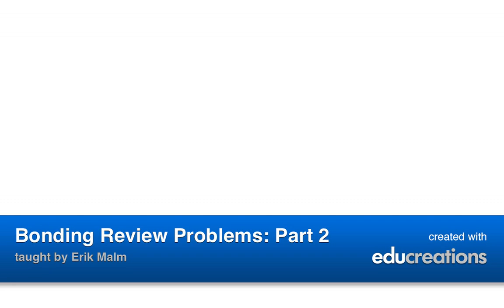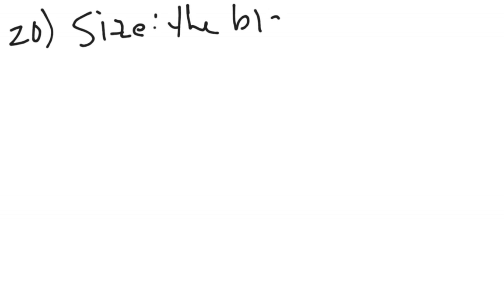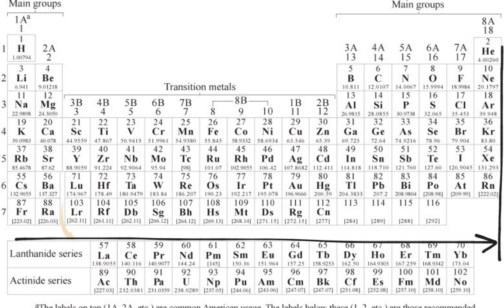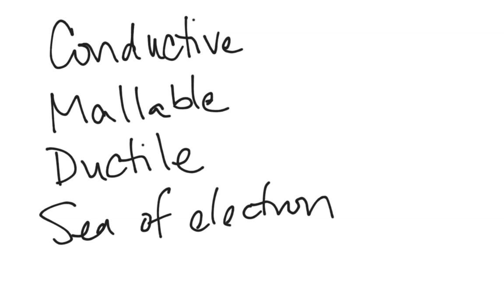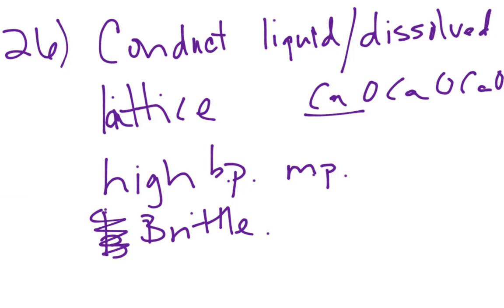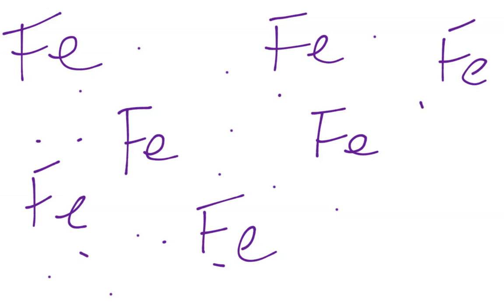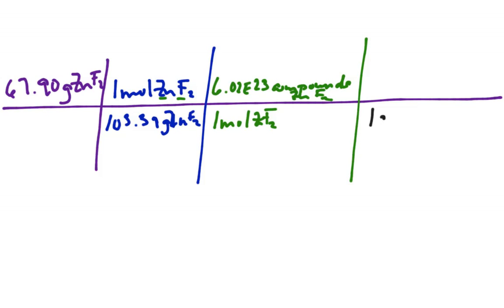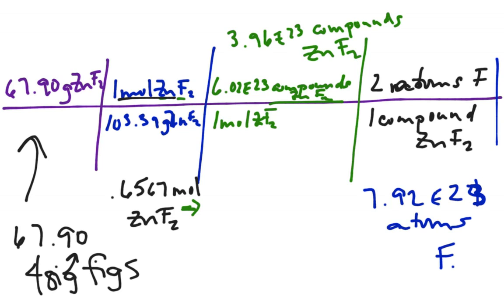Bonding Review Problems: Part 2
A second set of review problems for chemical bonding. View more lessons